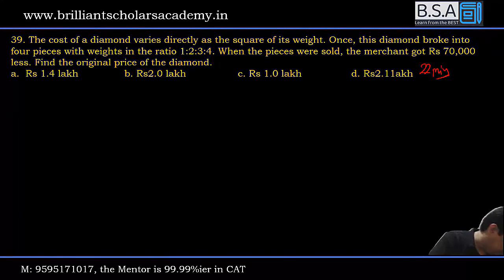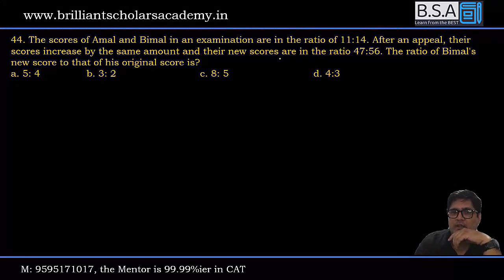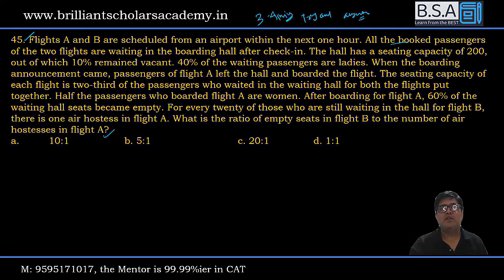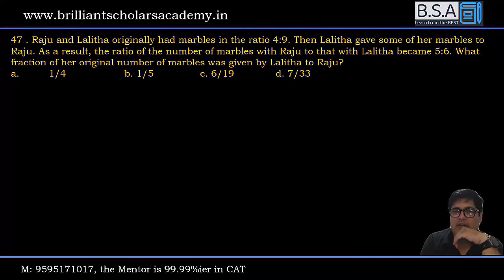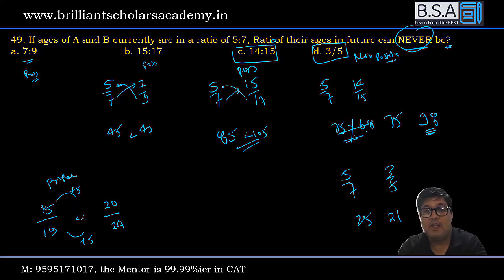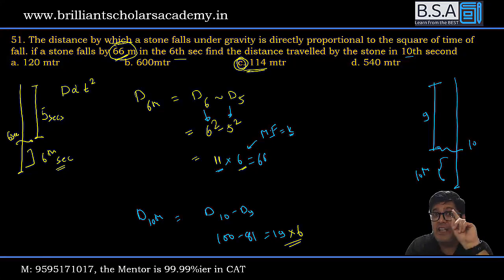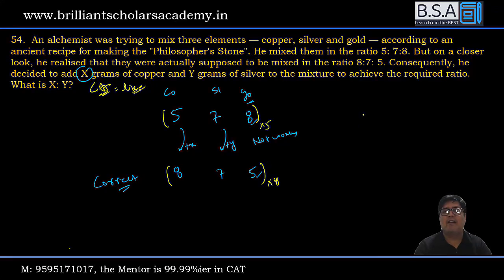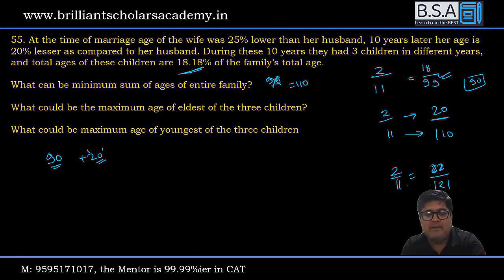13 Ratio Proportion Basic 4